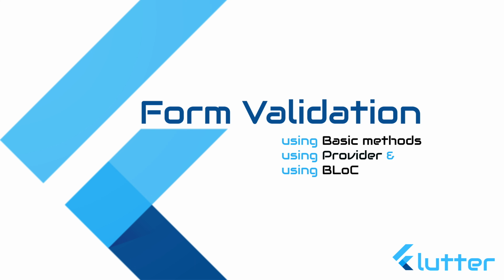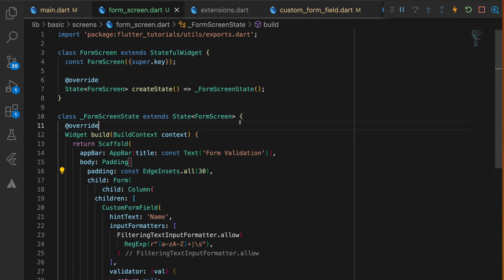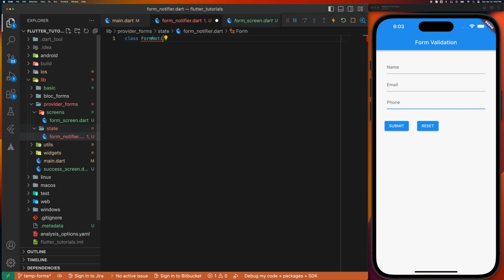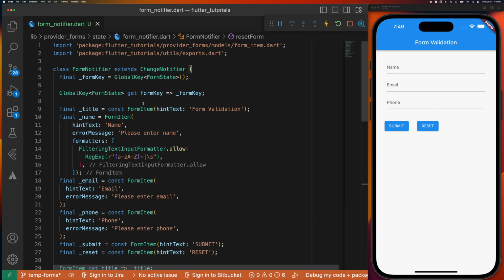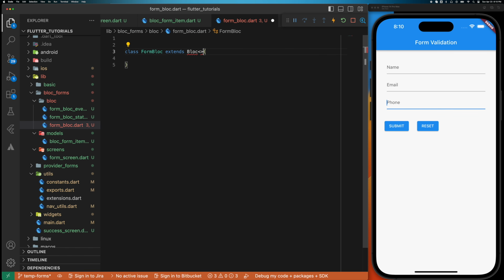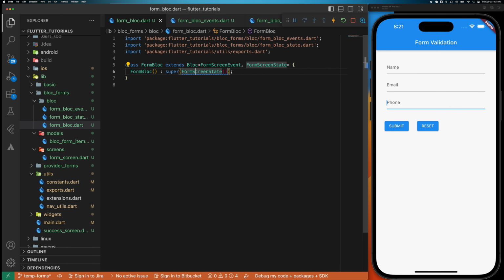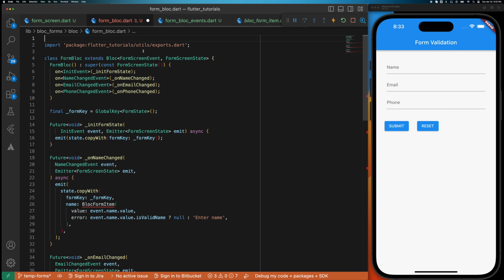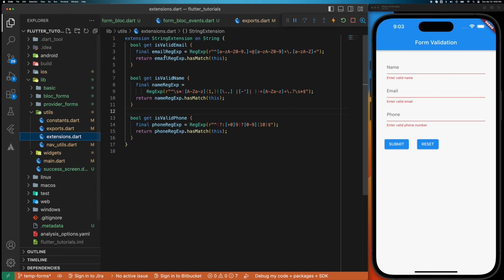Google Flutter: Form Validation using basic methods, Provider and BLoC state management patterns.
This tutorial explains how you can do Form validation in a beginner way, also using Providers and using BloC state management library.

Provider: A Flutter package for state management, allowing easy sharing of data across the widget tree using InheritedWidget. Simplifies managing app state and reduces boilerplate code.

Flutter Bloc: A Flutter package for implementing the BLoC (Business Logic Component) pattern. Provides a reactive way of managing app state and separating business logic from UI. Helps in building scalable and maintainable Flutter applications.